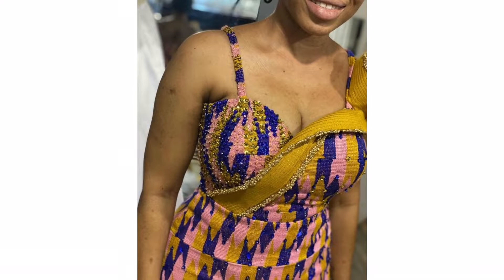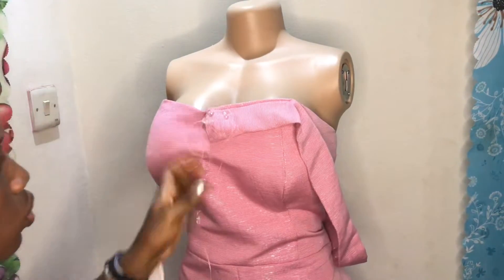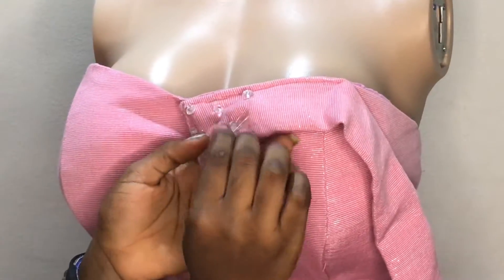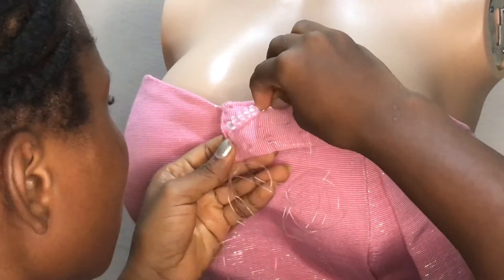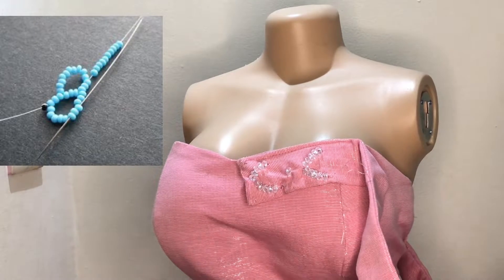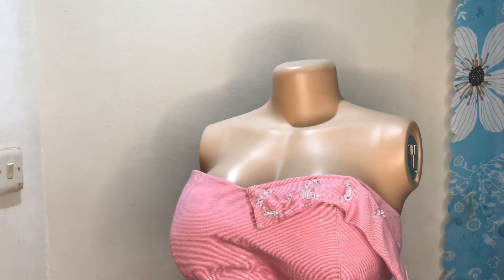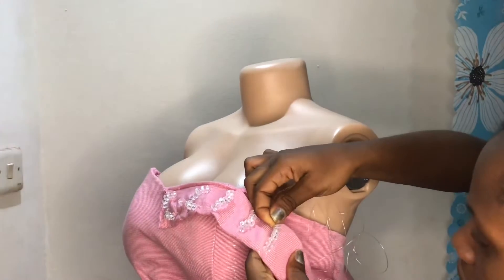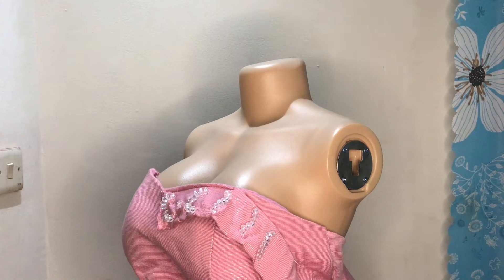Simple and basic way to attach beads to a kente dress Ghana 🇬🇭 kente# DIY.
Hey loves in this video , Will share with the basic way of beading..Hope you find it helpful

MATERIALS TO BE USED
1. Fishing thread (0.25cm)
2.Beads of your choice
3.Beading needle OR a thin hand needle
4.Your garment ☺️.

Musician: LiQWYD